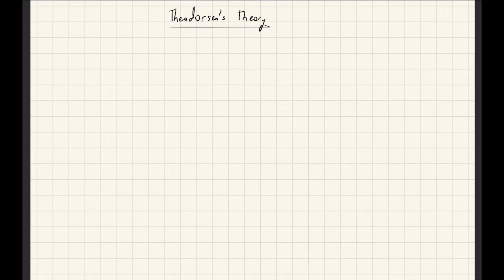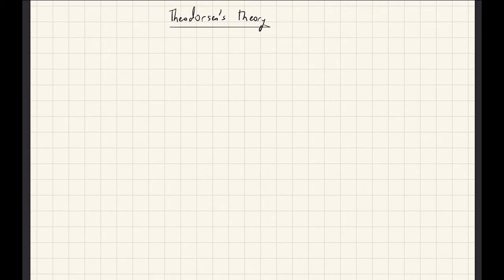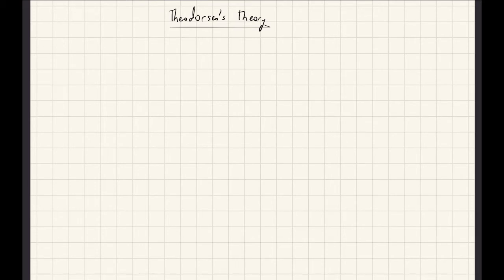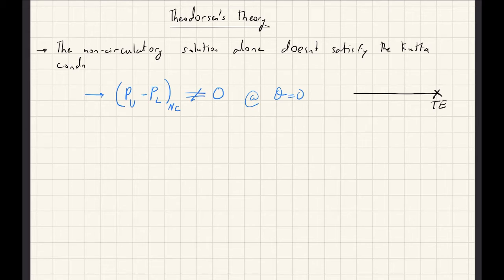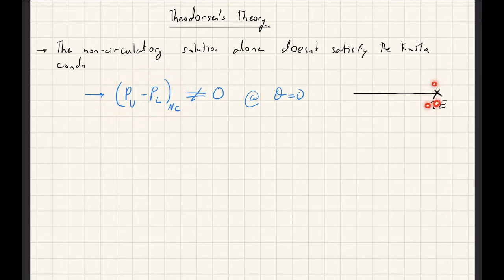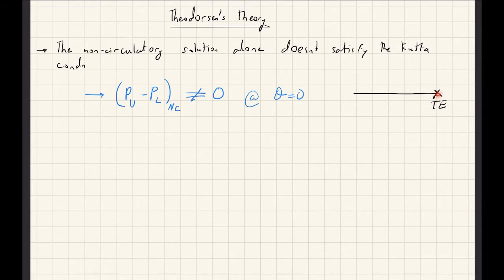Theodorsen Unsteady Aerodynamics Model - Lecture 3 - Circulatory Force